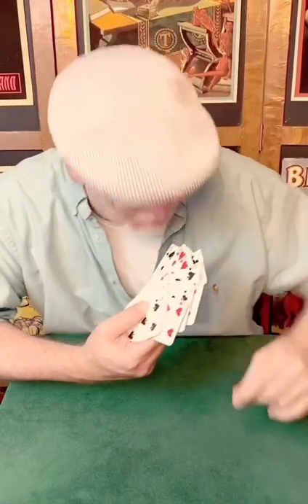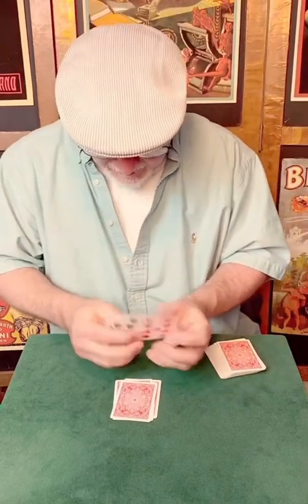Oil & Water : Roy Walton & Queens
This is Roy Waltons oil & queens